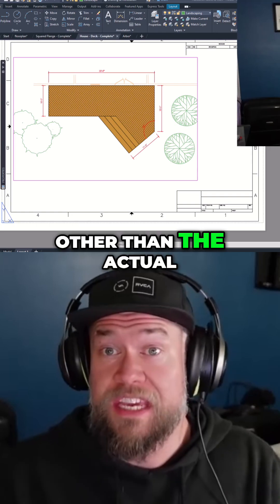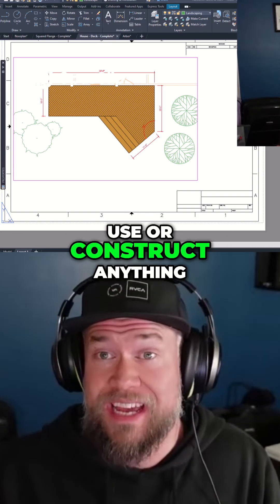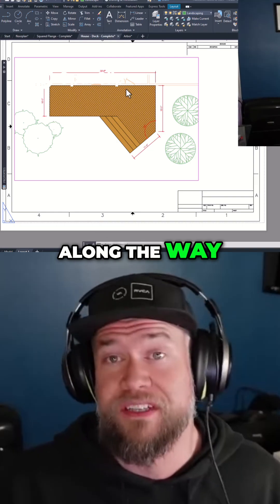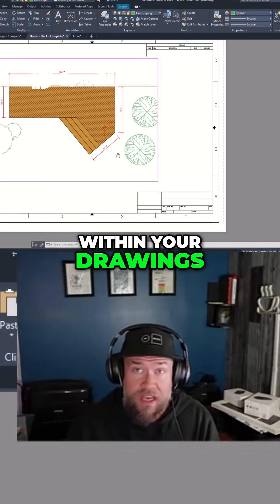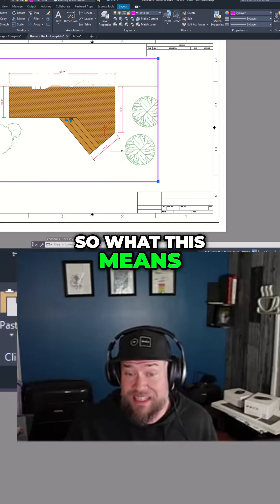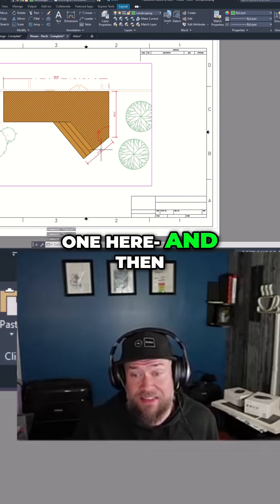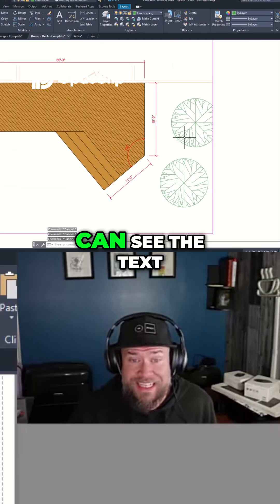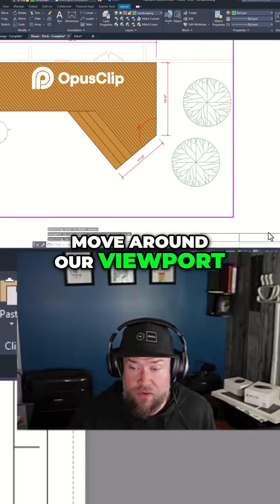AutoCAD Text Tips: 7 Tricks for Clearer Drawings